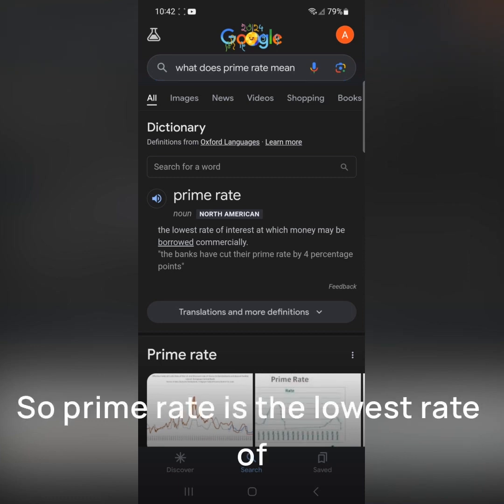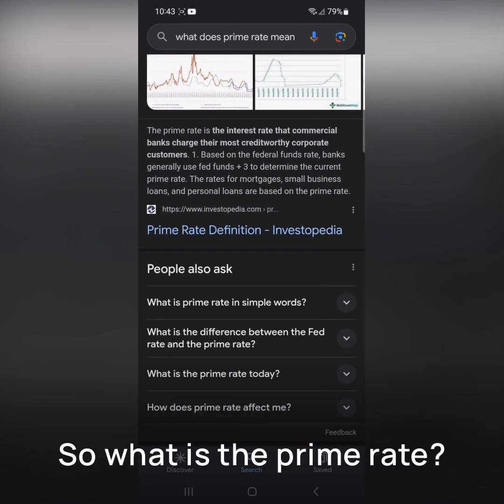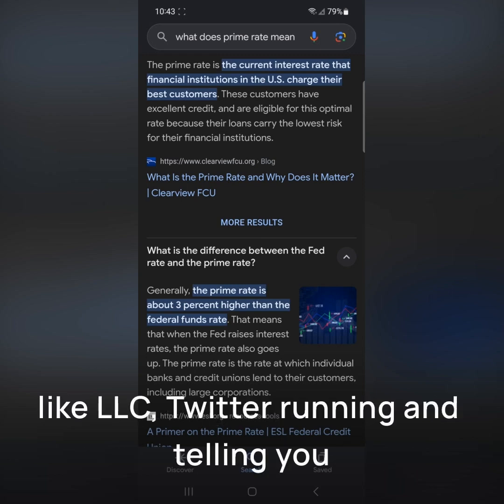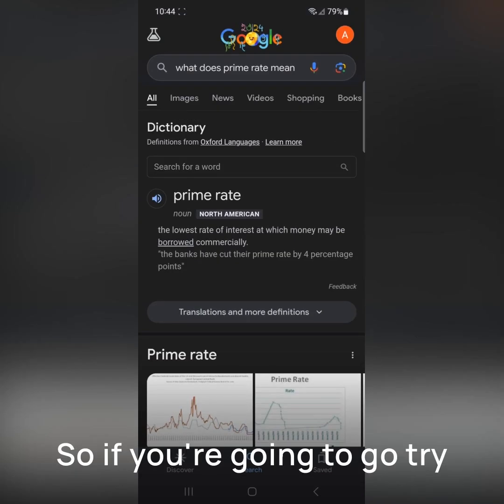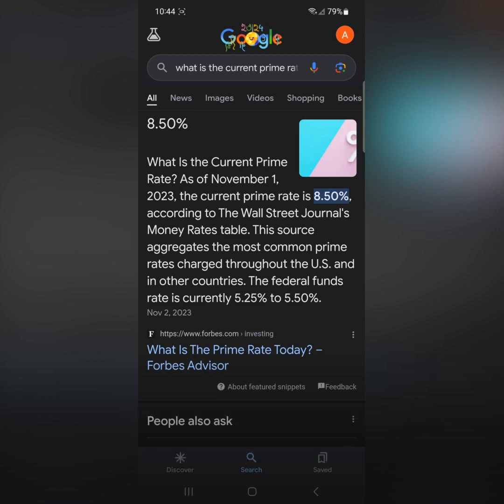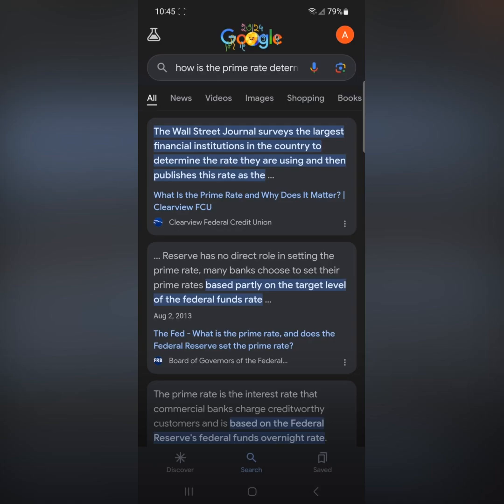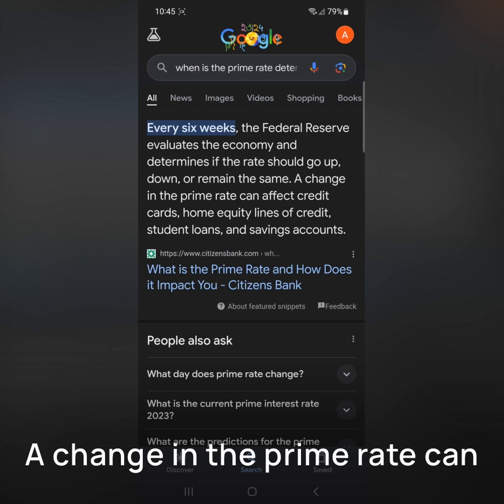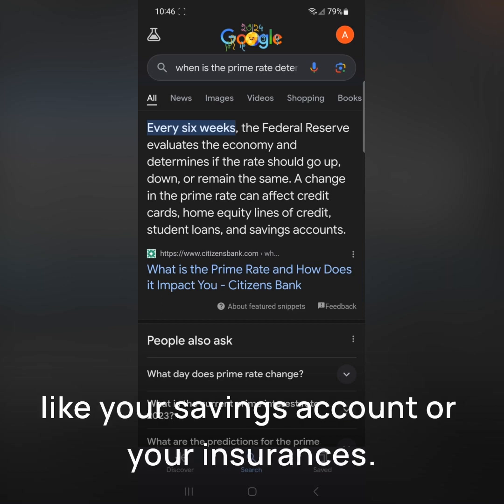The right questions know what to ask ^Prime Rate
For a DIY financial plan

To buy up to $2M in life insurance coverage with no medical exam or human interactions

Instagram.com/theallstaradvisor
BUY LIFE INSURANCE NOW